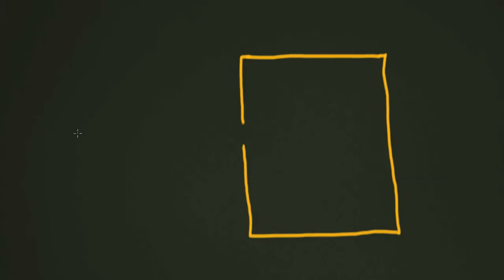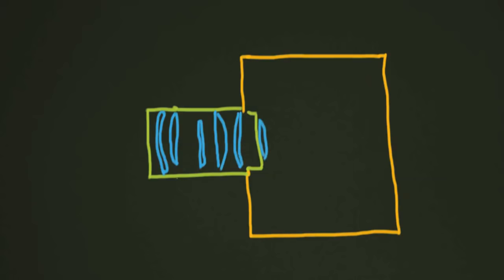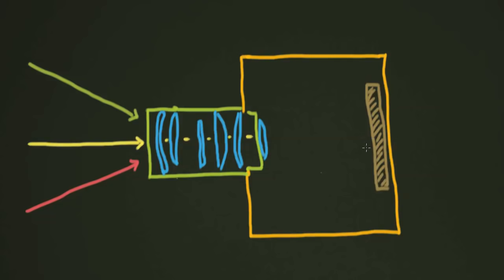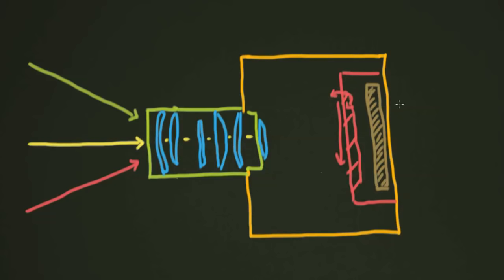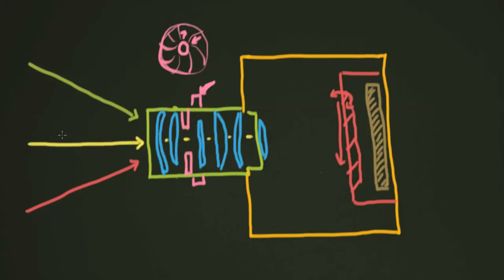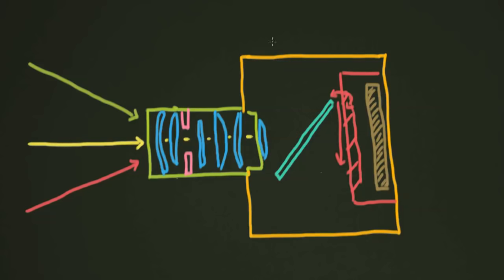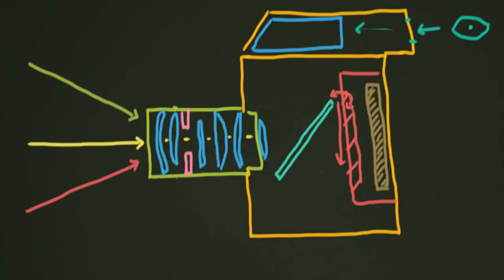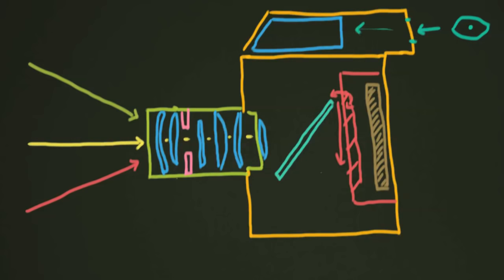How Does a Camera Work?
To understand the basic concept of photography one really needs to understand what a camera is. This lesson will show you the progression of the camera from a basic pinhole-camera into a modern digital camera.